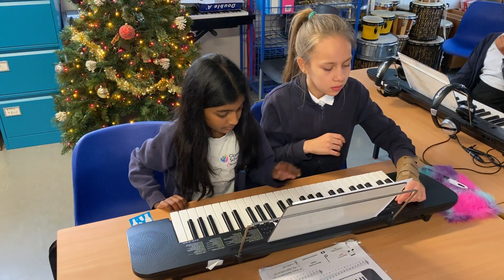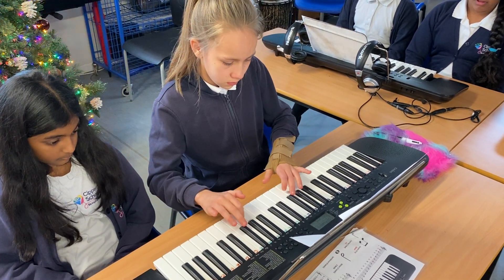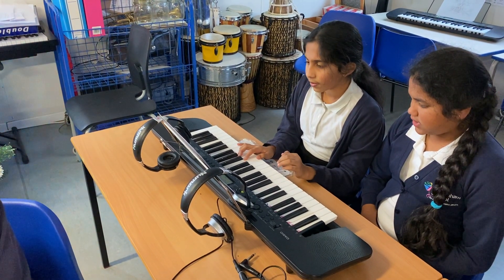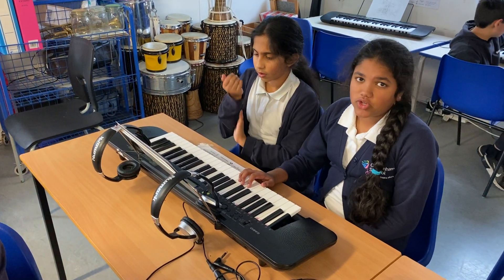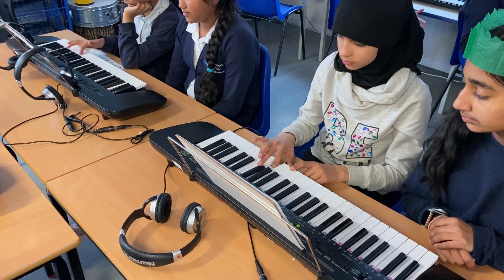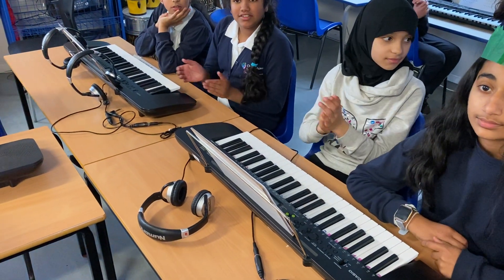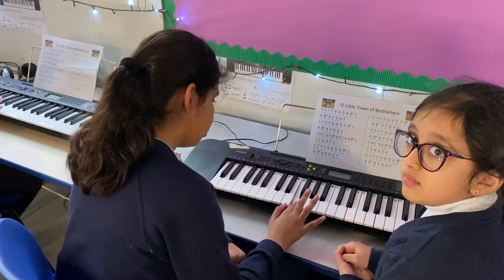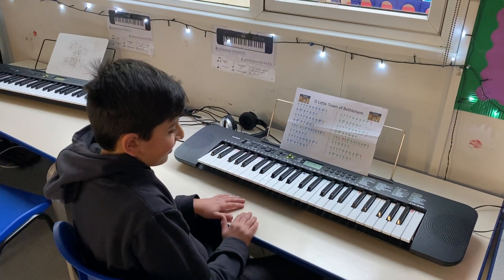6 Earth - O Little Town Of Bethlehem (Group 1)